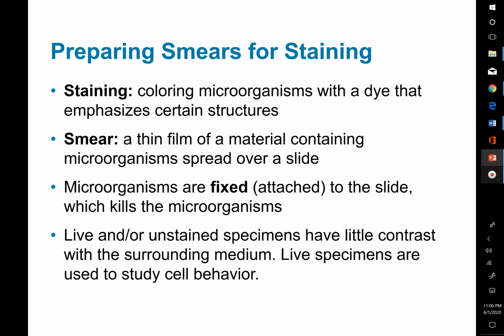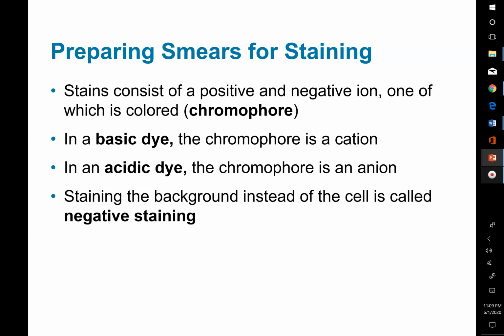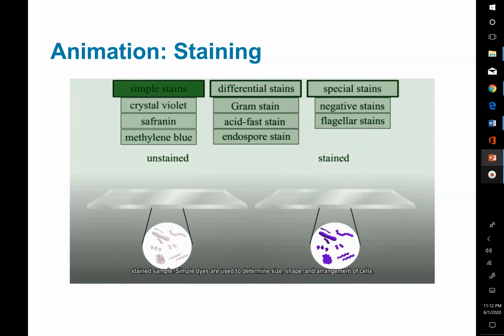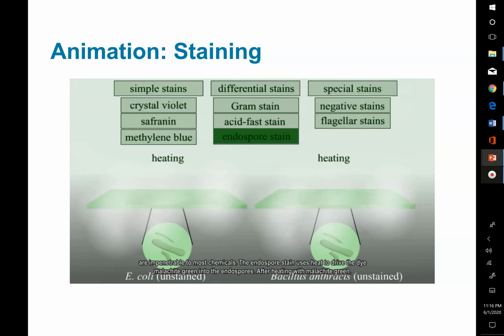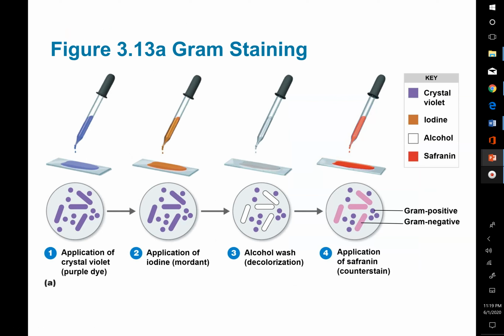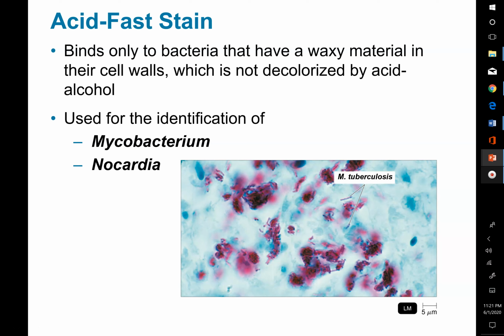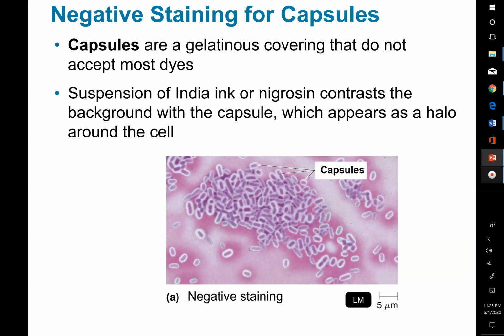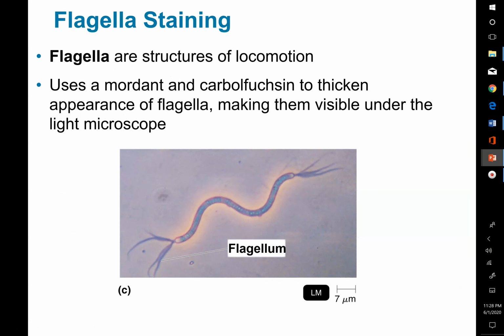Chapter 3 Microsopy Part 2